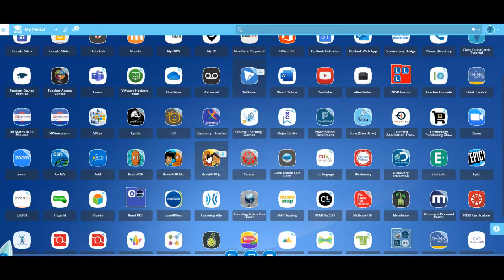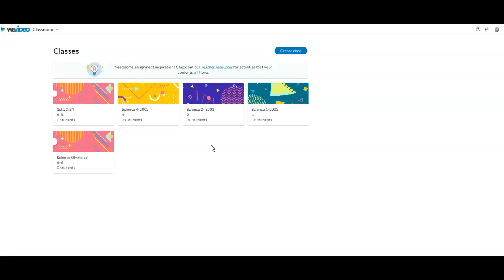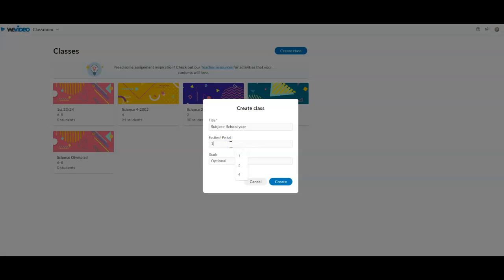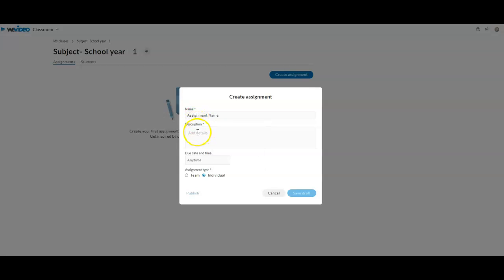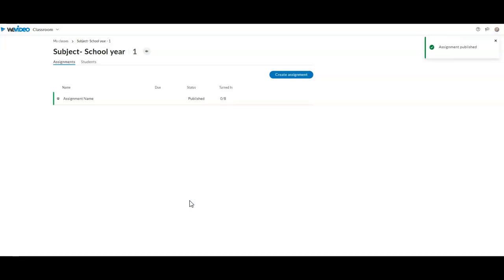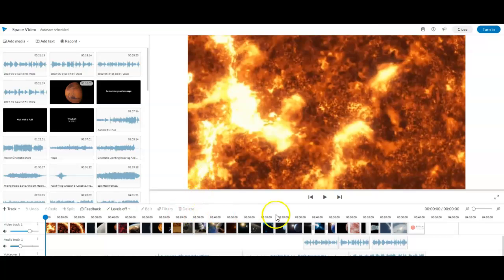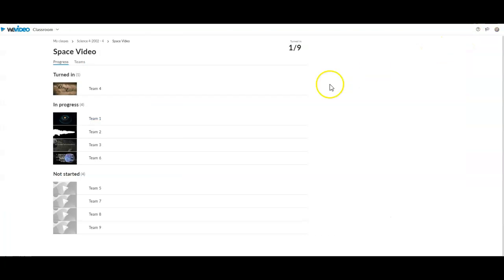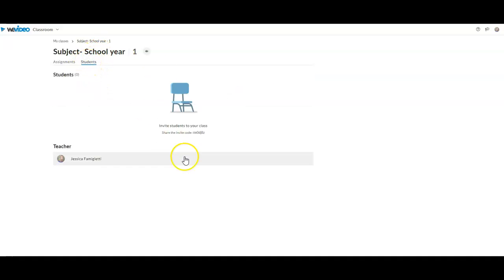Teacher Getting Started WeVideo